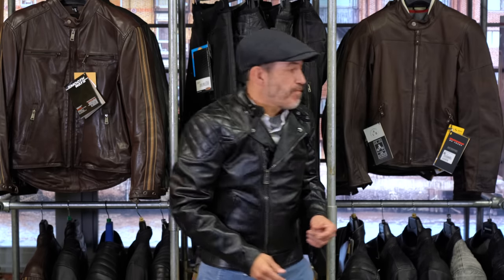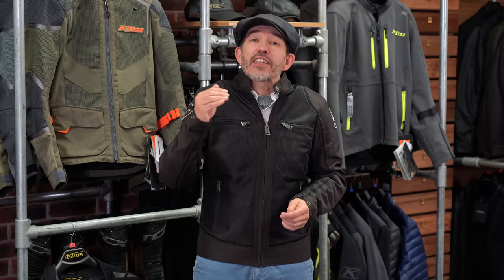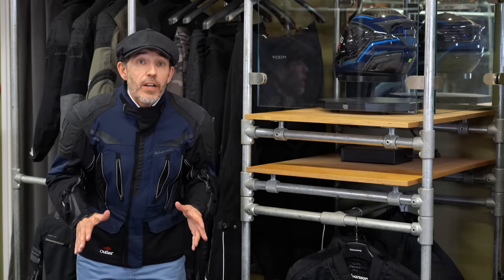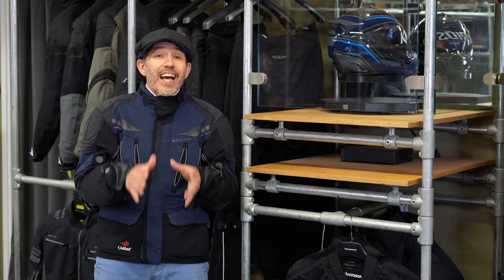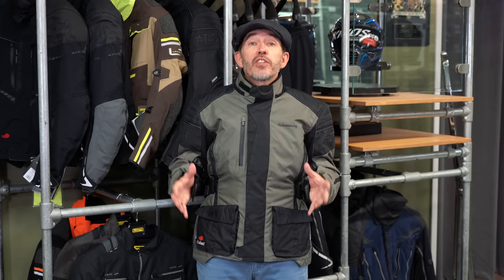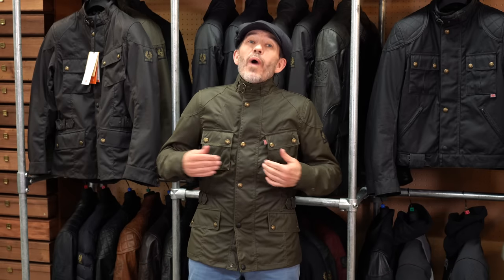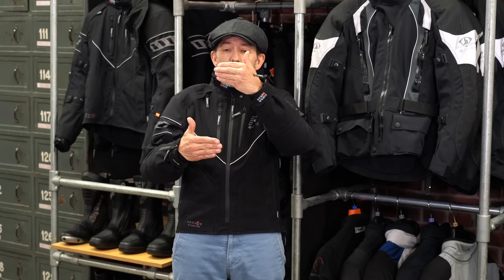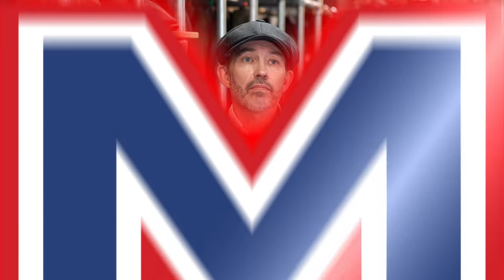How to choose a motorcycle jacket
In this video review, Chris explains how to choose a motorcycle jacket. He talks through the different construction methods, what you need to know, and what you should look for.